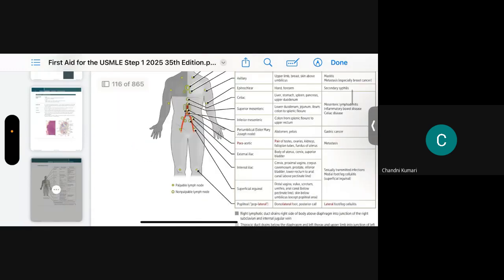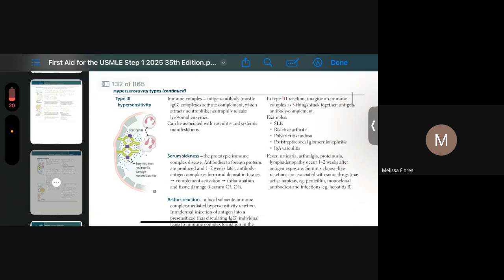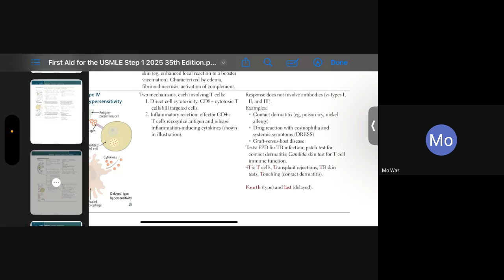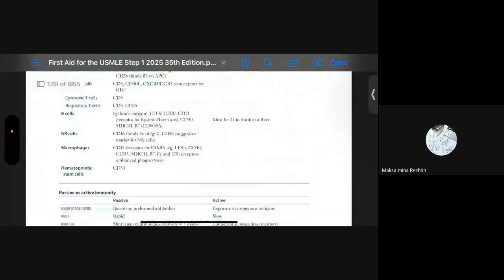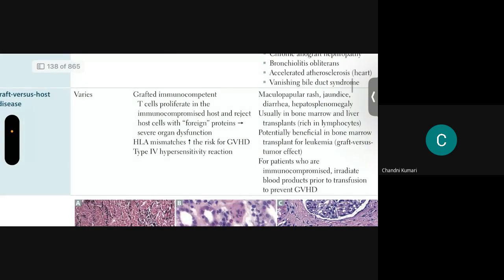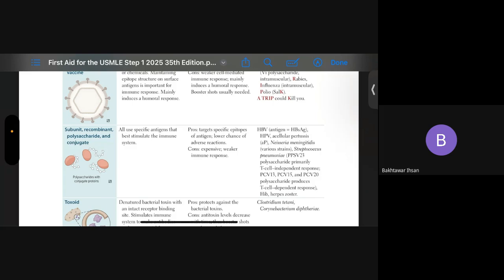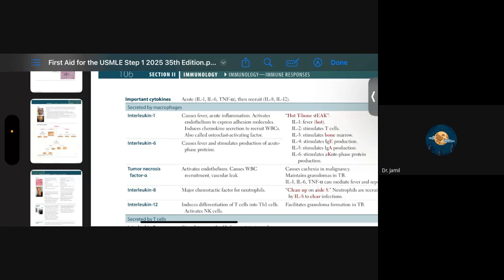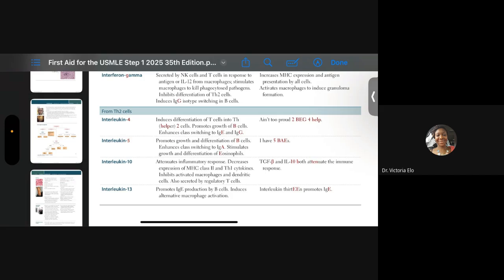marathon immunology bootcamp